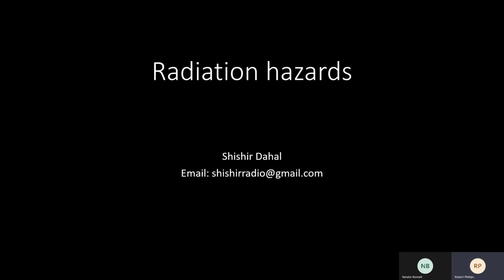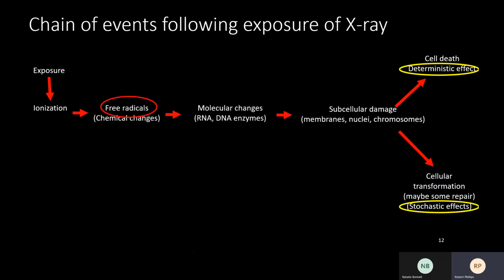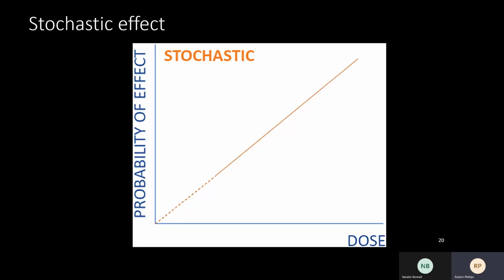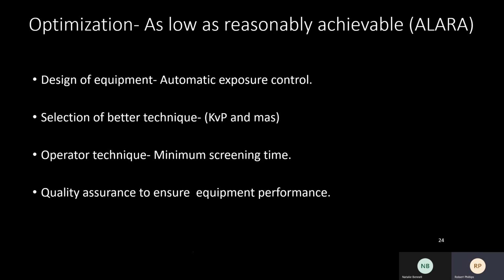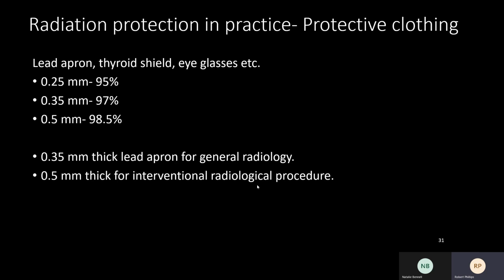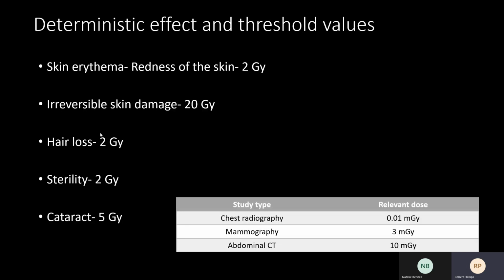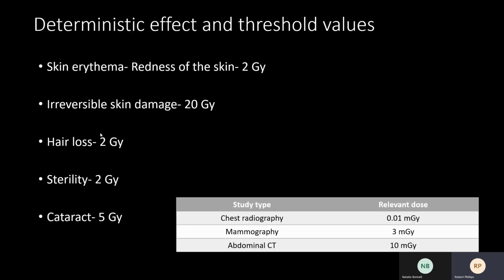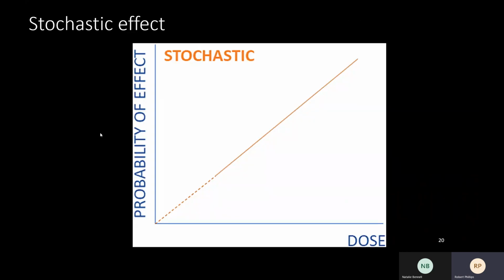Radiation hazards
In this presentation I am talking about radiation hazards.